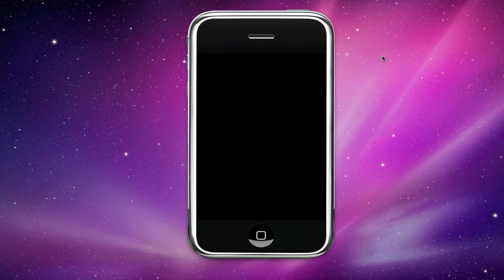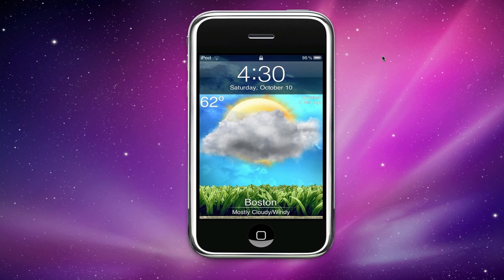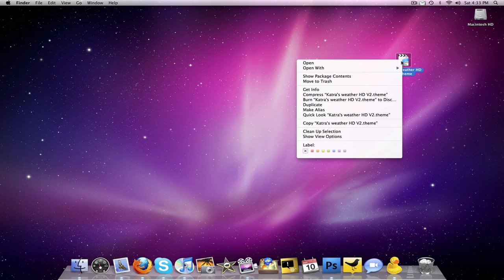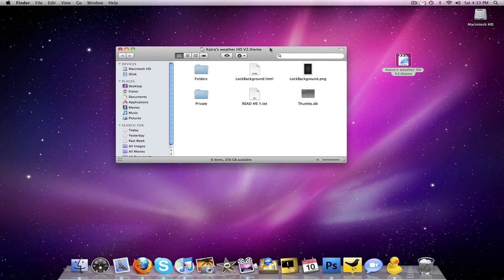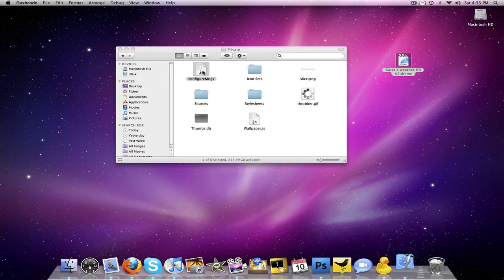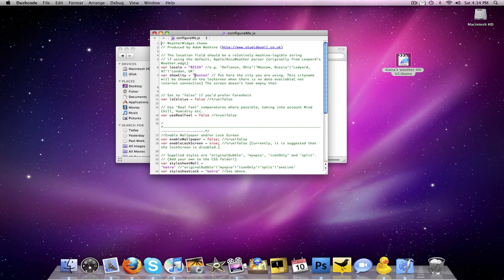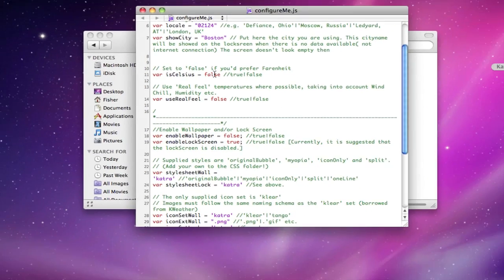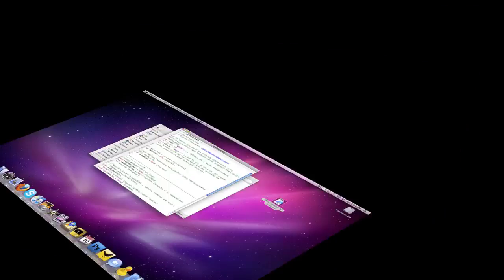Cool Lockscreen Mod for iPhone & iPod Touch